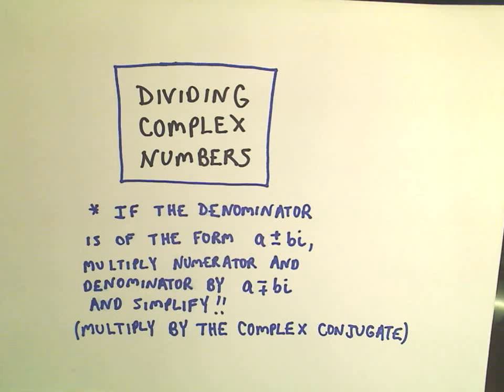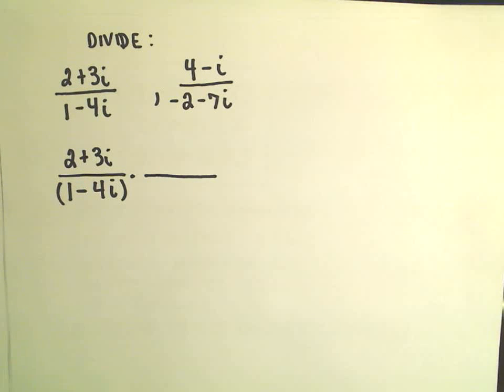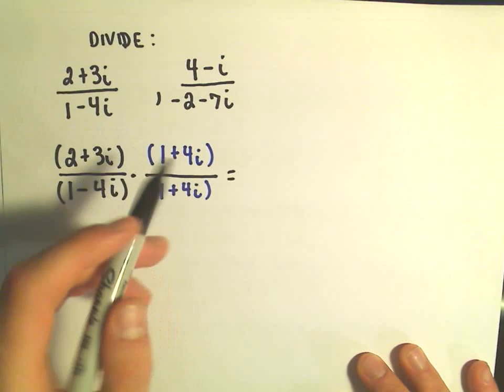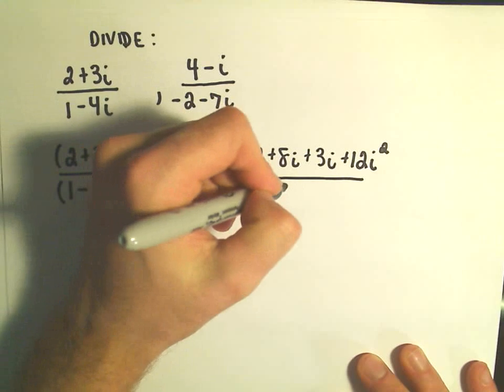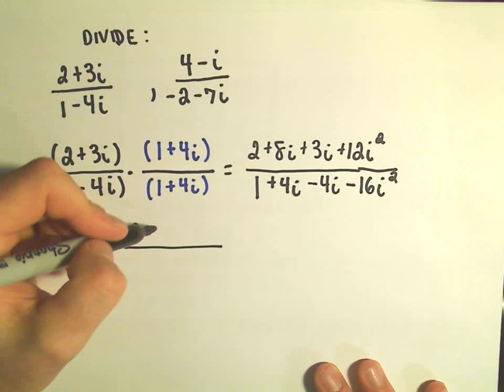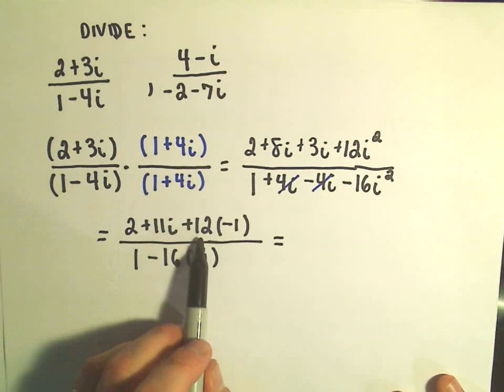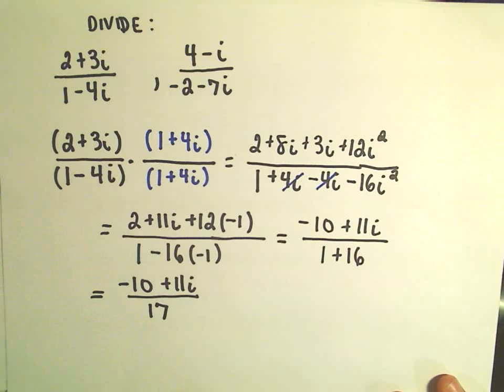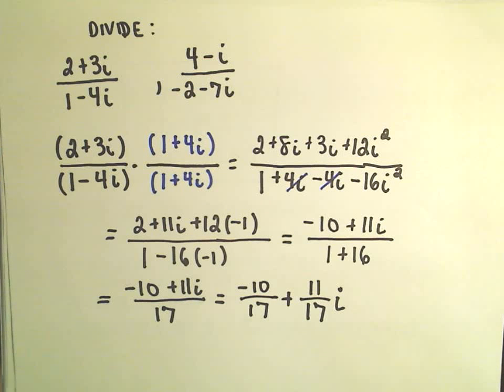Complex Numbers: Dividing - Ex 2